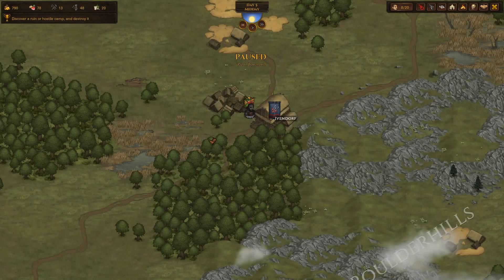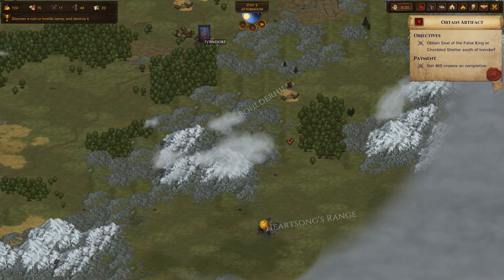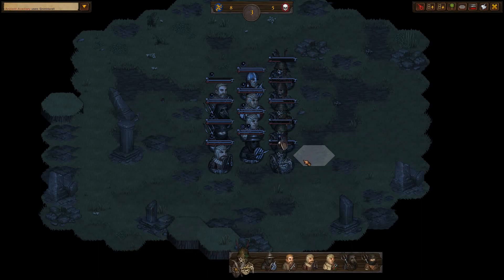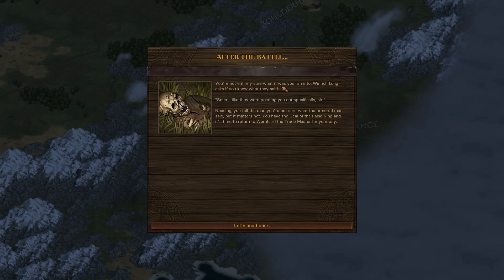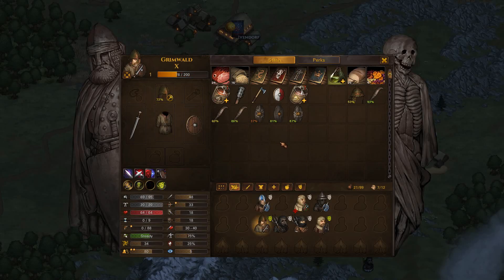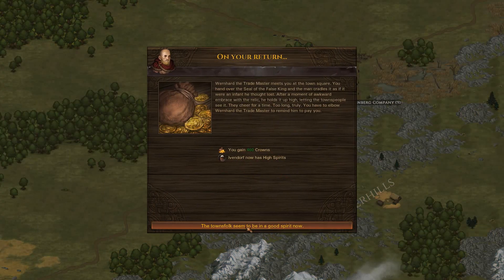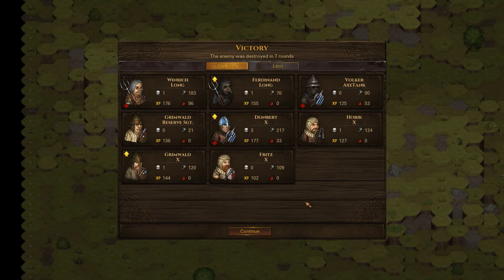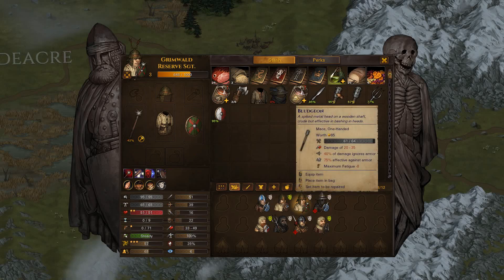Let's Play Battle Brothers of Flesh and Faith ep.3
We are playing Battle Brothers new Of Flesh and Faith DLC as the Anatomists. For science!